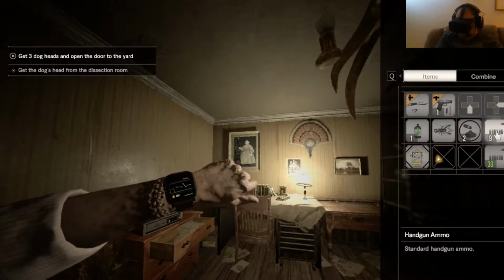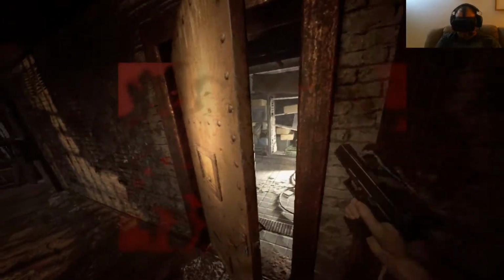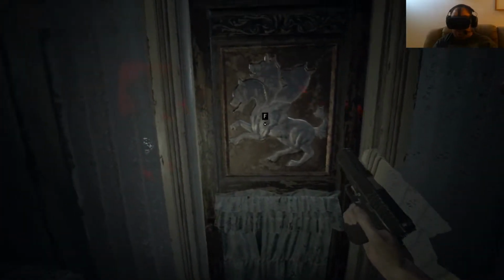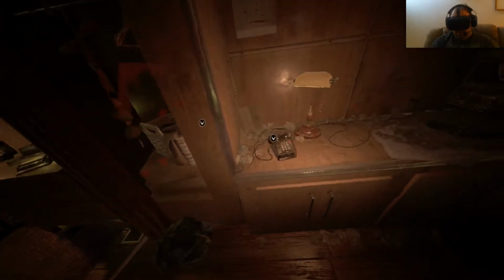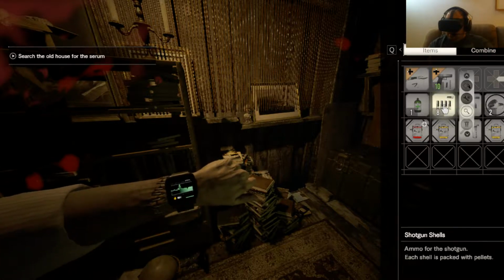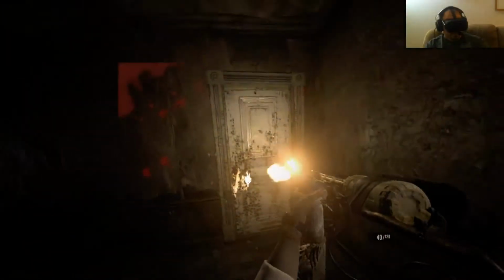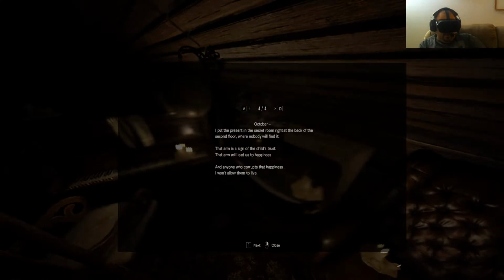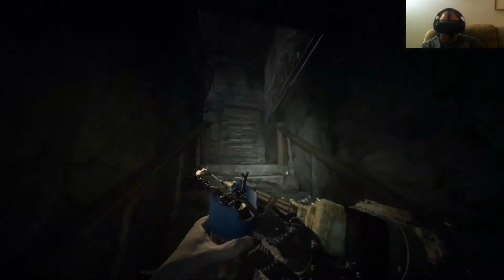Resident Evil 7 biohazard VR - Part 3